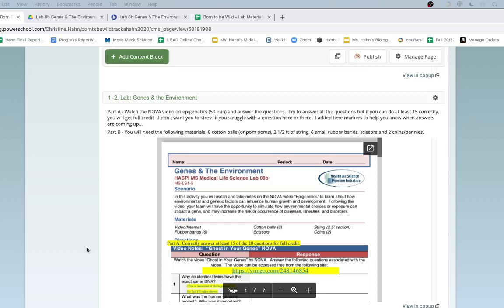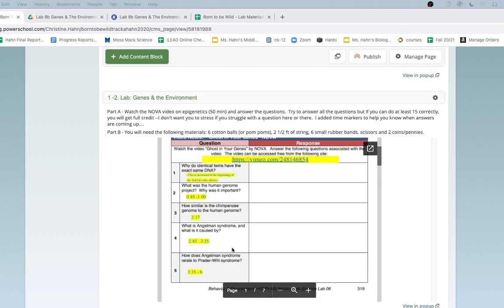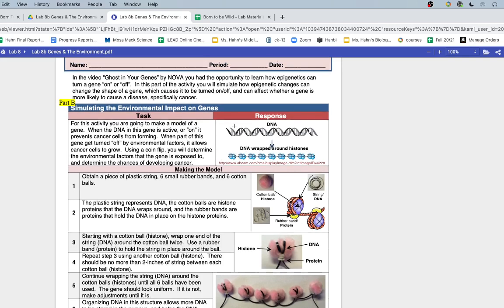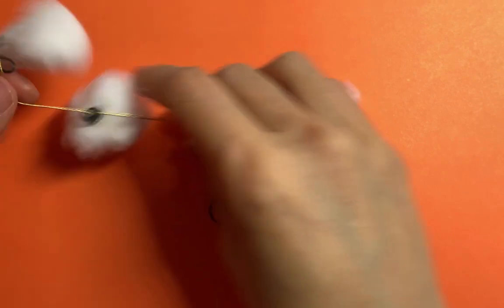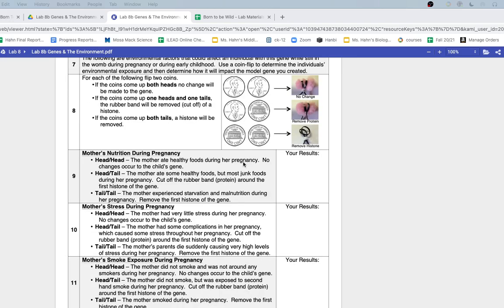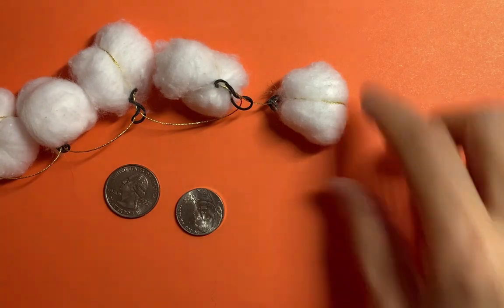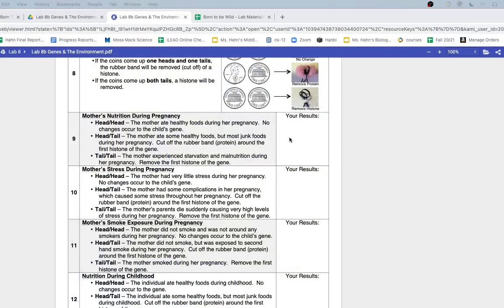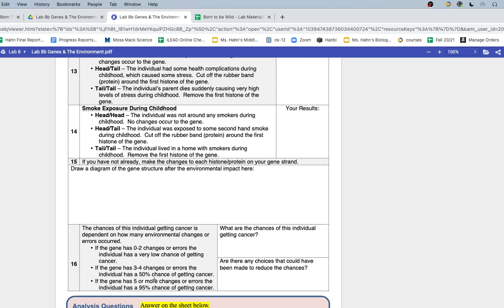HASPI Life Science Lab 8b - Genes & The Environment